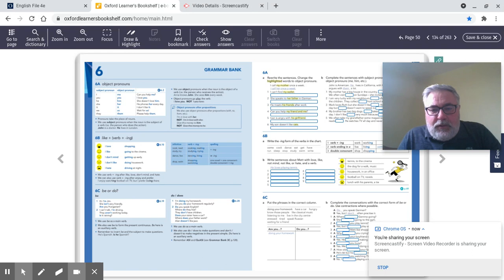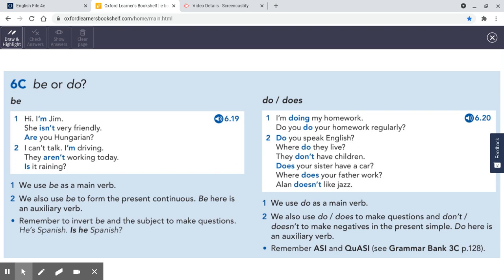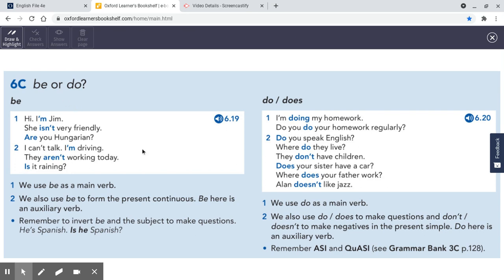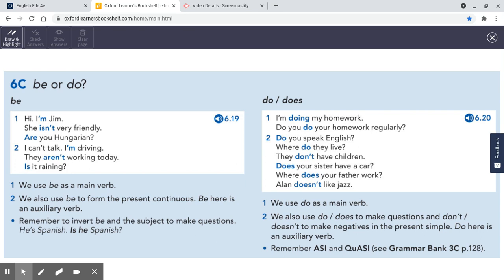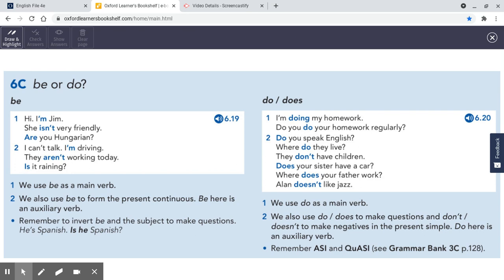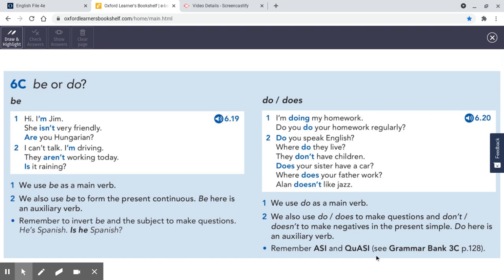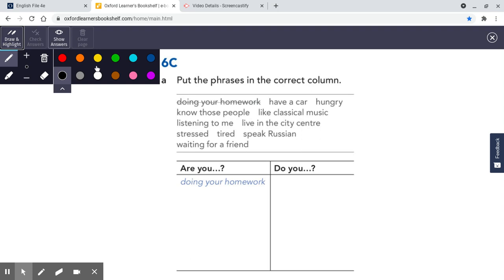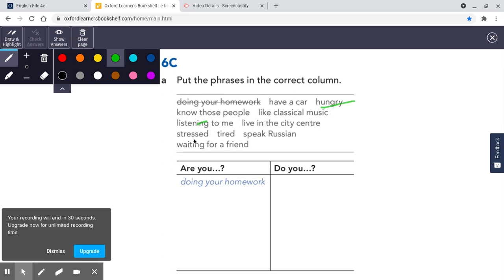Entry 2 week 5 Lesson 1 Part 2 grammar 'be' or 'do'?